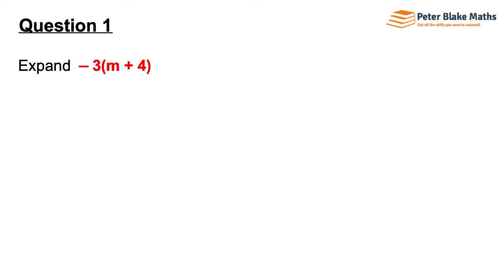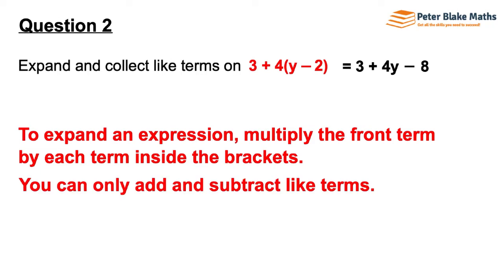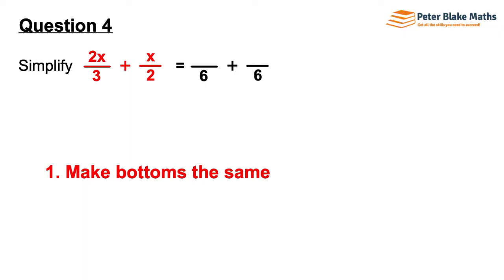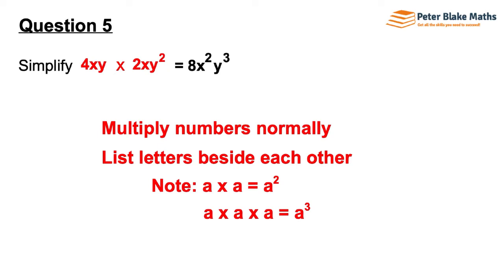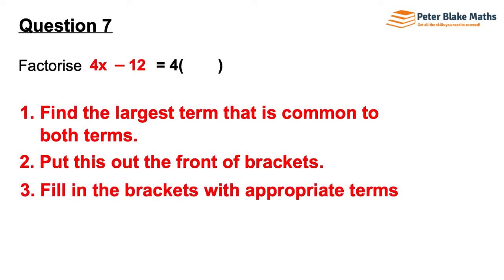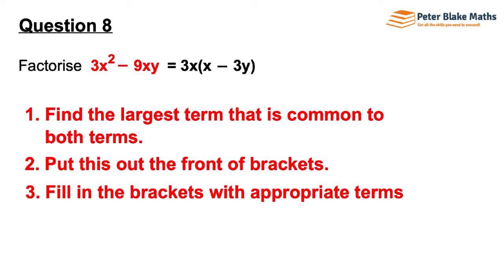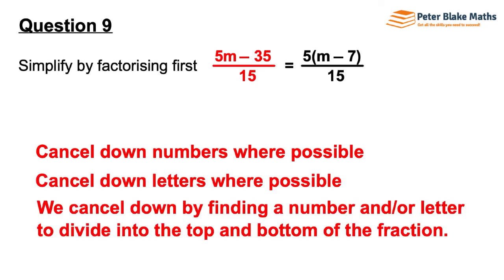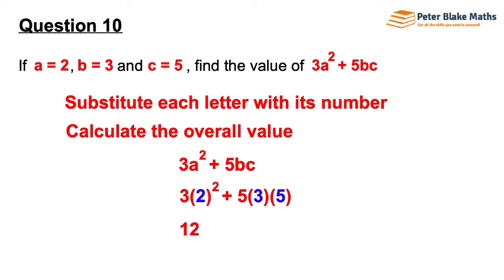Practice Set 26 Year 9 & 10 Algebra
-- TIMESTAMPS --
00:00  How to Make the Most of Practice Set 26
01:14  1 How to Expand an Algebra Expression
02:02  2 How to Expand and Simplify an Algebra Expression
03:48  3 How to Expand and Simplify an Algebra Expression
05:11  4 How to Simplify an Algebra Fraction Expression
07:02  5 How to Multiply Algebra Terms Including Squares
08:39  6 How to Write a Perimeter Expression using Algebra
09:51  7 How to Factorise an Algebra Expression
11:35  8 How to Factorise an Algebra Expression Including Squares
13:16  9 How to Simplify an Expression by First Factorising
15:48  10 How to Find the Value of an Algebra Expression
18:04  Suggested Playlist